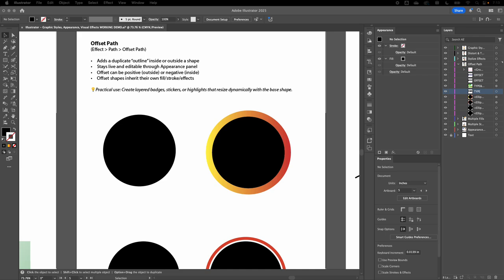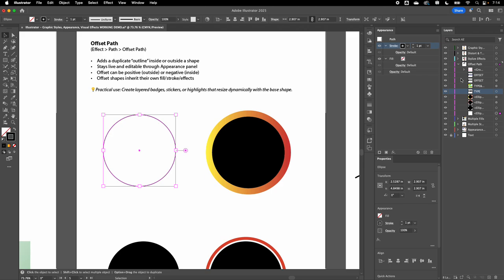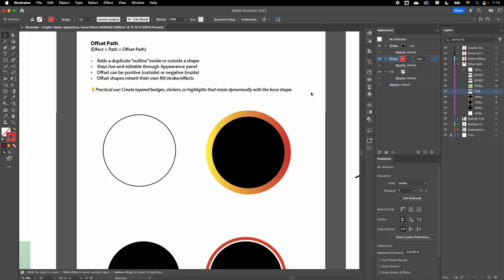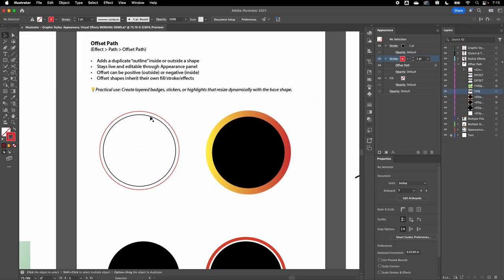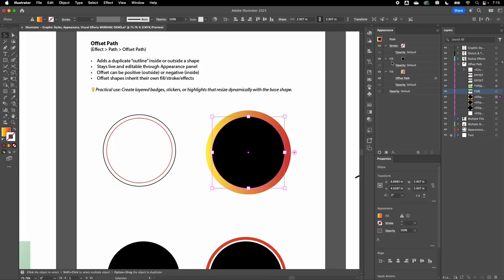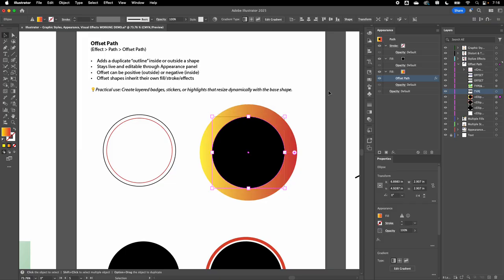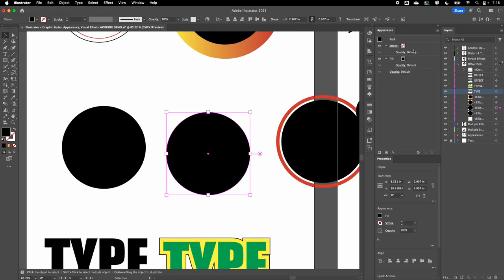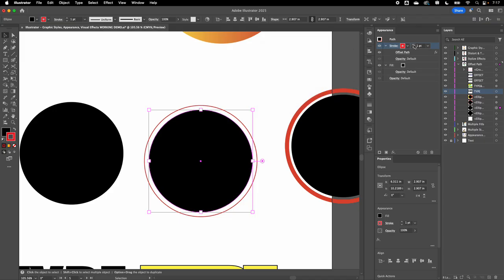Offset Path Basics